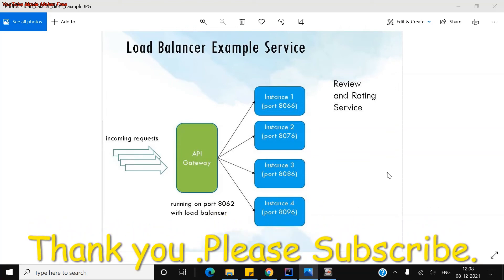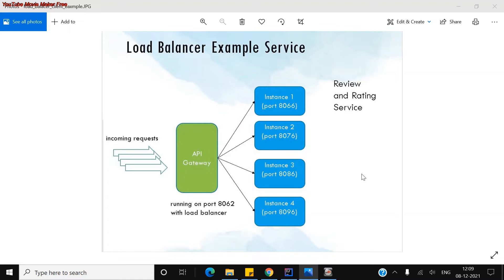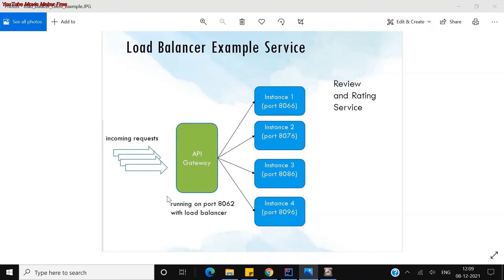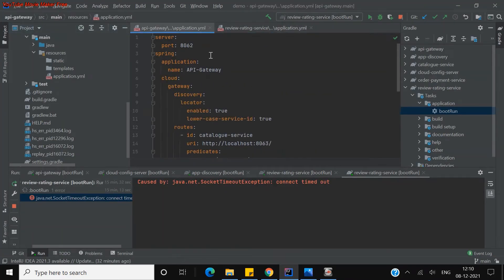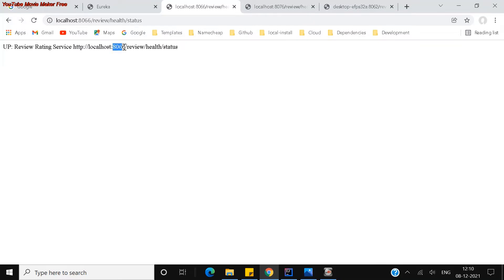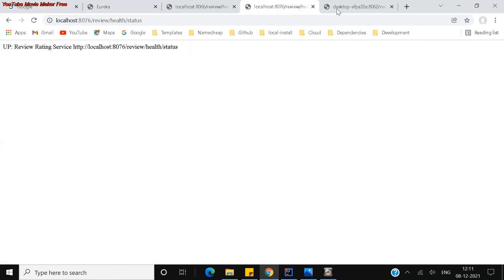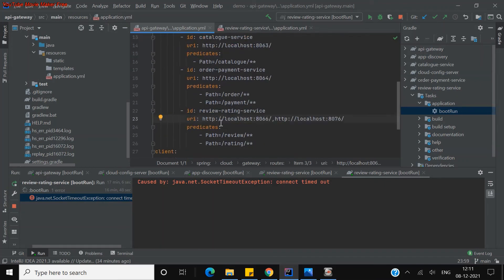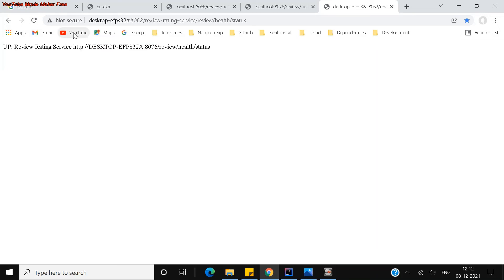Microservice Load balance Example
Spring boot micro service client side load balancing

How microservices communicate with each other